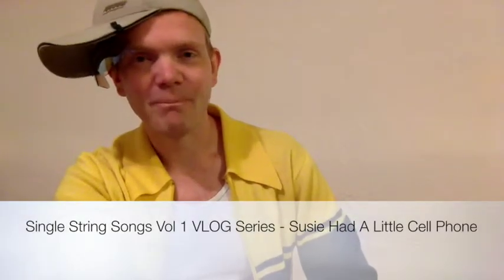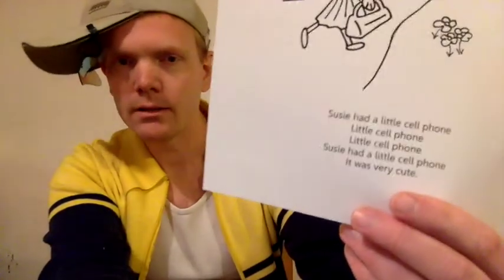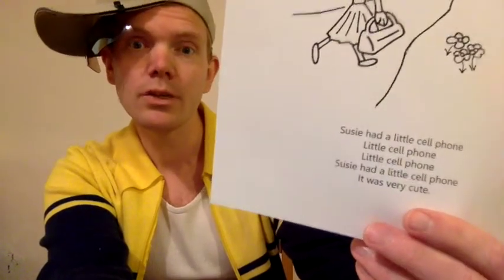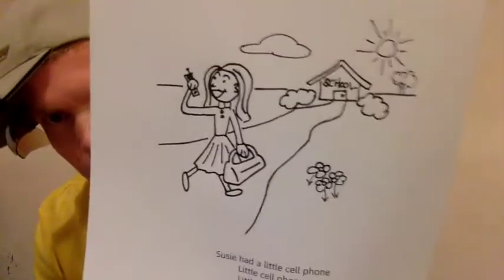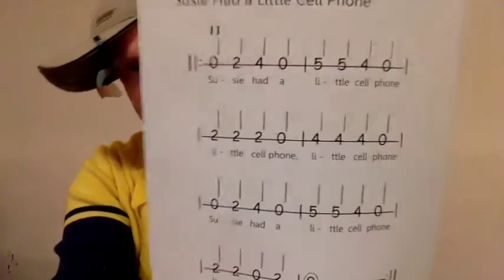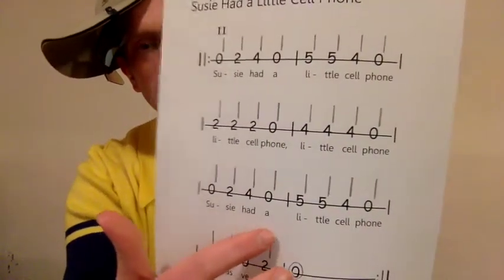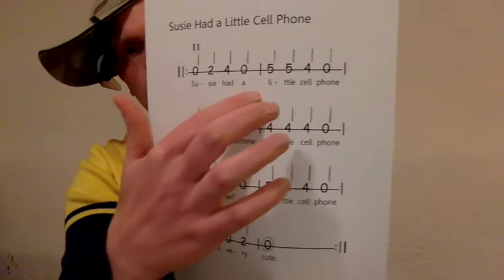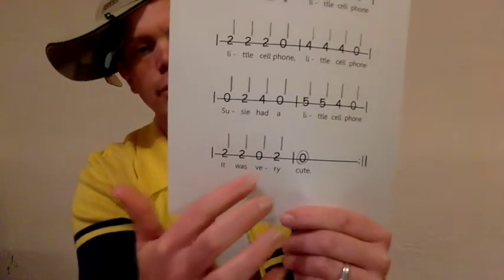05) Susie Had a Little Cell Phone - Lesson Video - Single String Songs Vol. 1